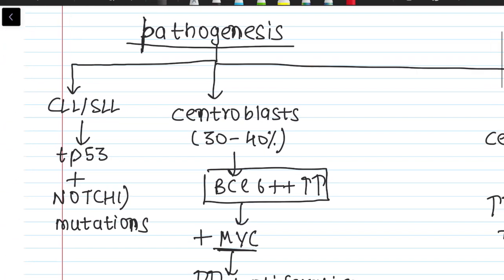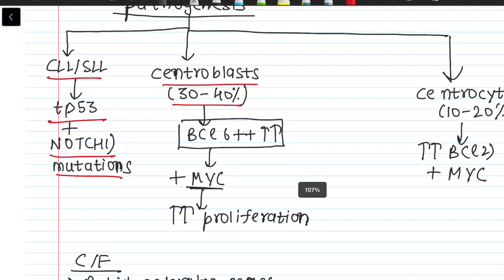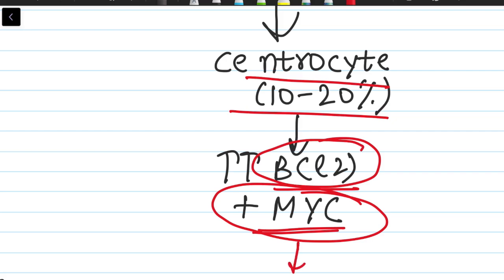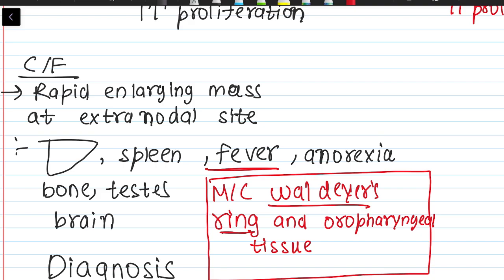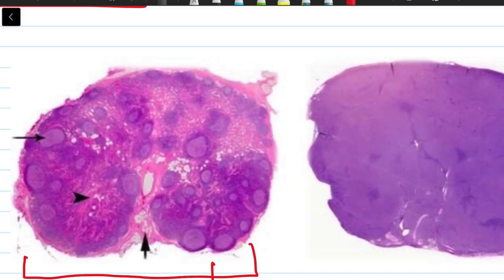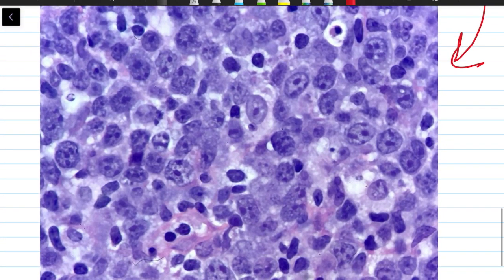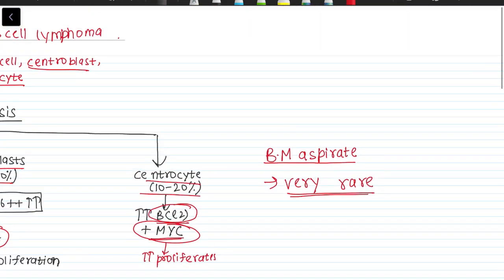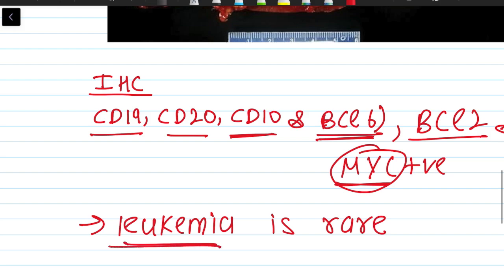Difuse Large B-Cell Lymphoma- NEET PG and University Examinations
In this video, I will discuss DLBCL, one of the most common non-Hodgkin lymphoma.